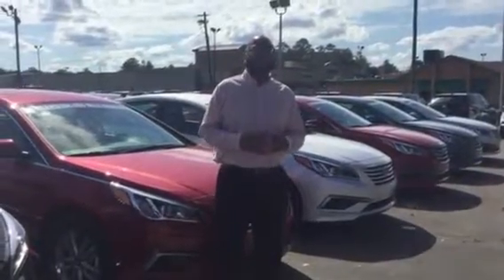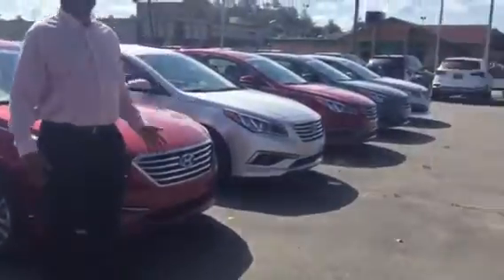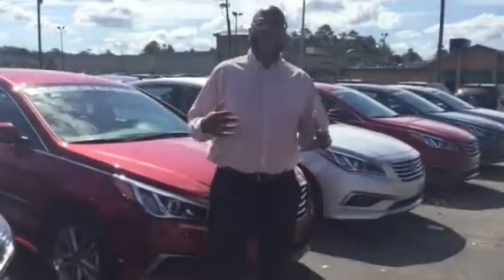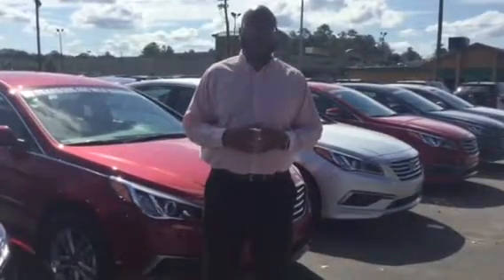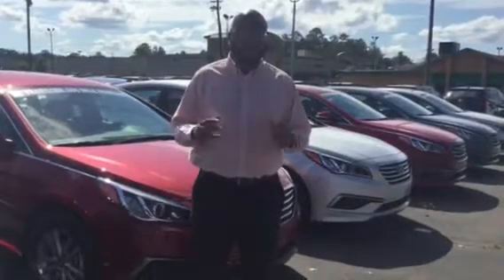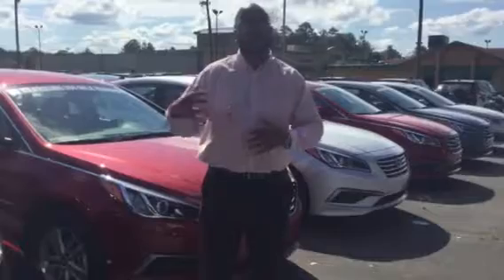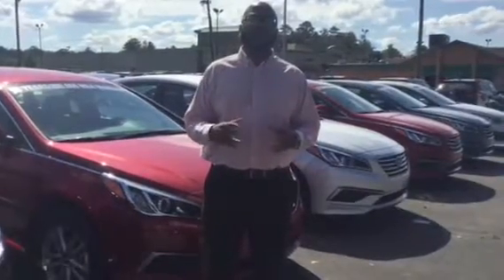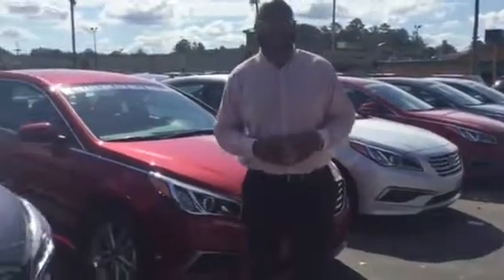Jada's 2016 Hyundai Sonata @ Tameron Hyundai in Hoover, Al.